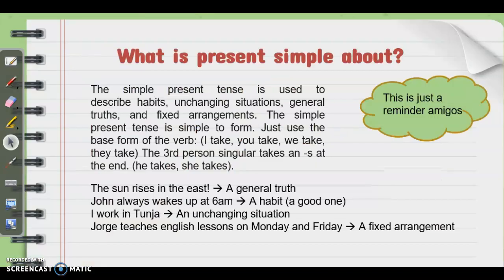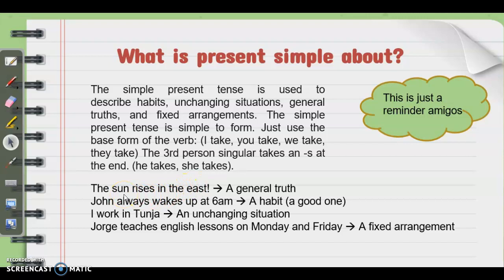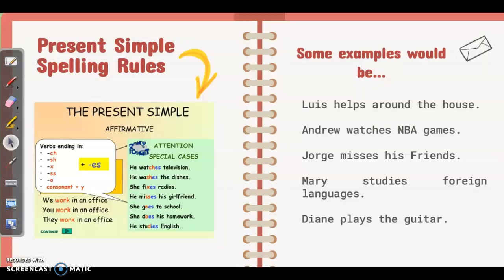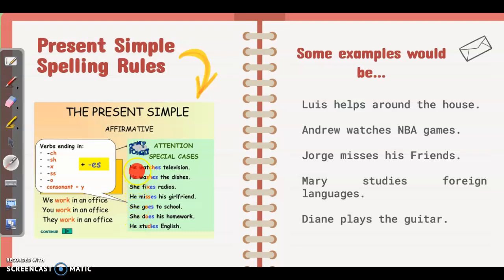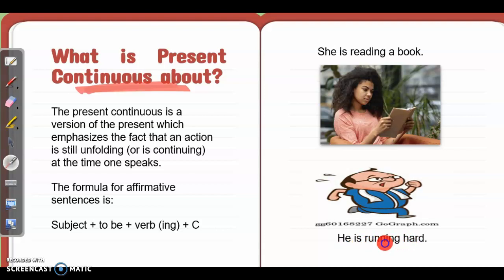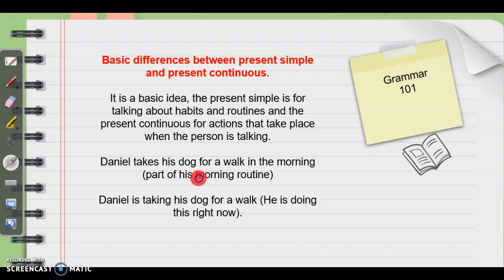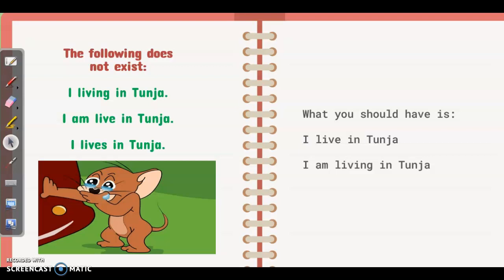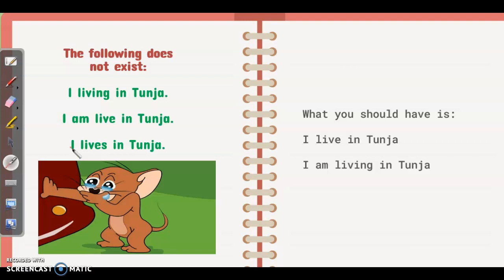Present Simple vs. Present Continuous